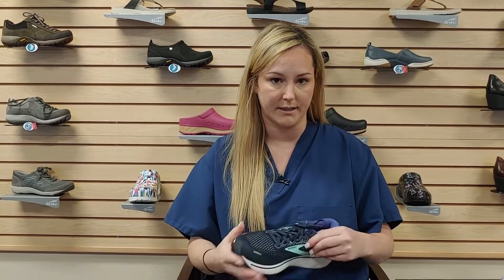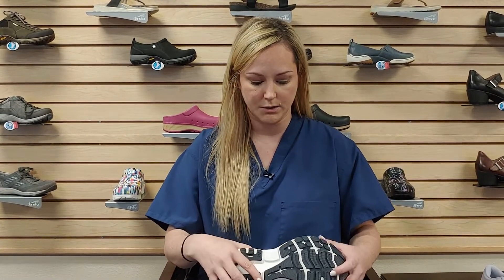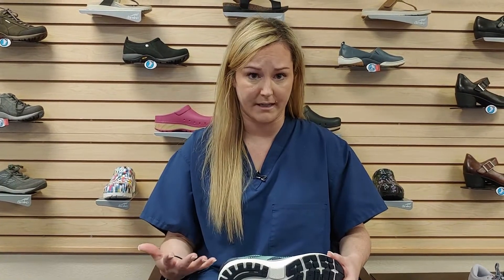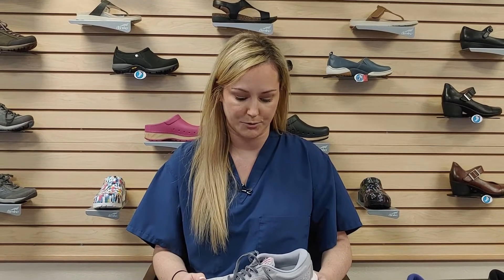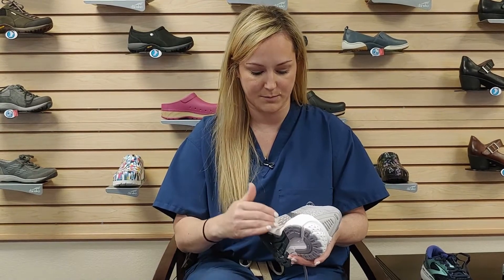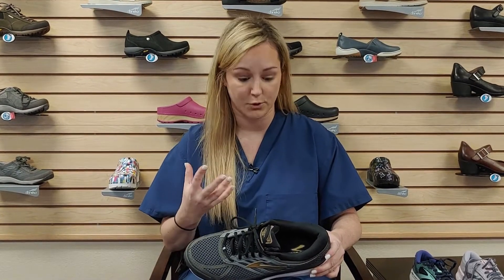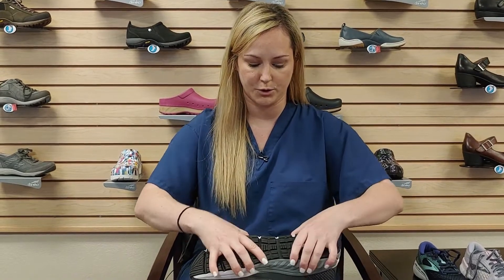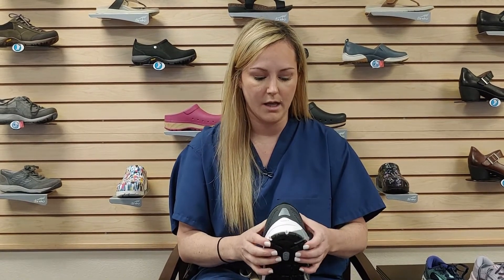Choosing the Right Shoe For Your Foot Type | Neutral, Stability, or Motion Control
Athletic shoes come in all shapes, sizes, and support levels! In this video, Dr. Lauren Pruner, DPM discusses the differences between Neutral, Stability, and Motion Control shoes. If you have ever wondered why shoe brands have so many styles - now you know it all has to do with the amount of support!